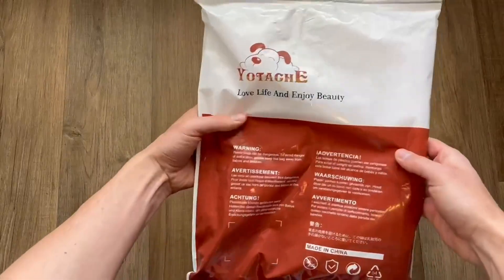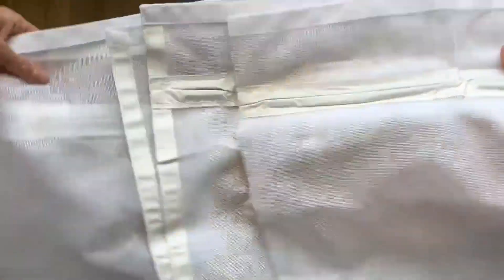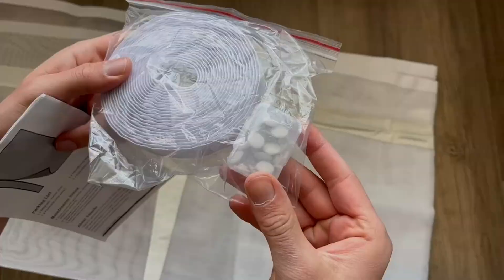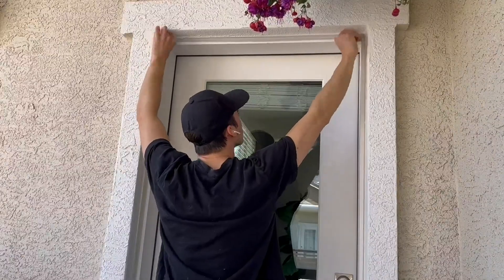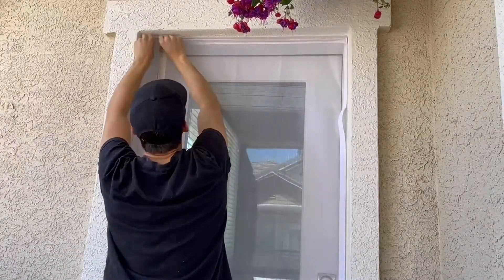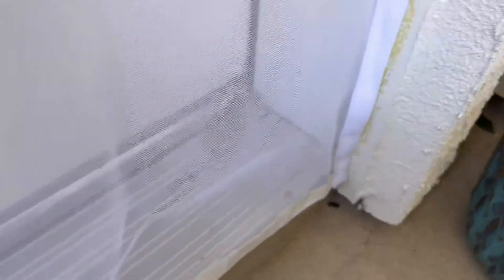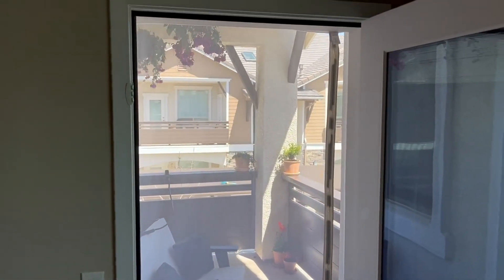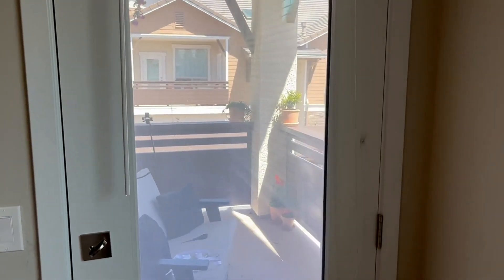Yotache Reversible Mesh Magnetic Screen Door WOW!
▶️ Current Price & More Info (US)